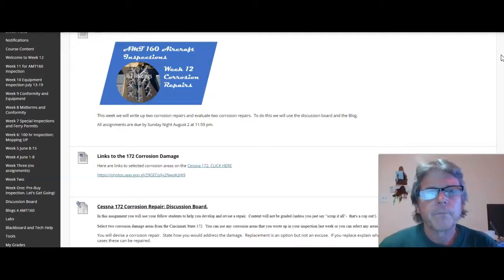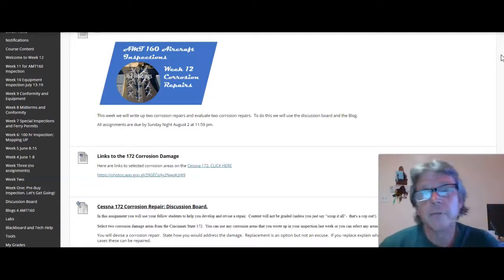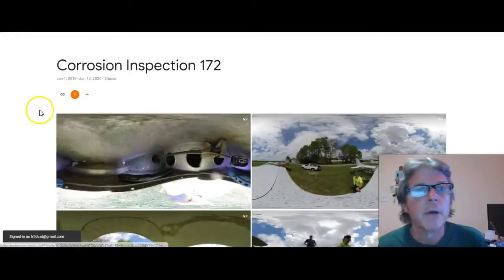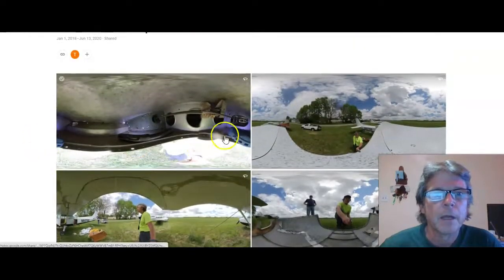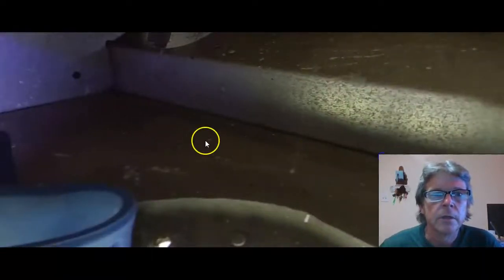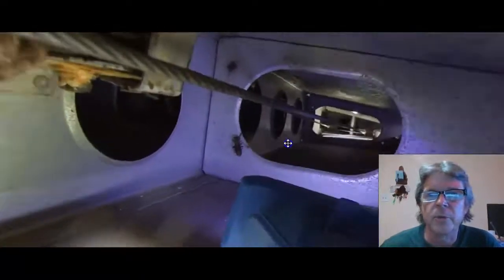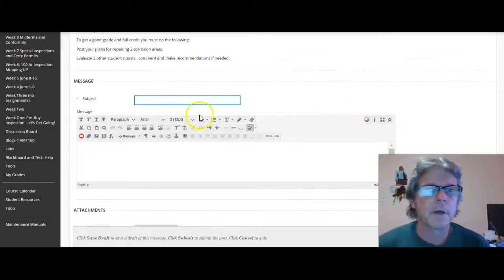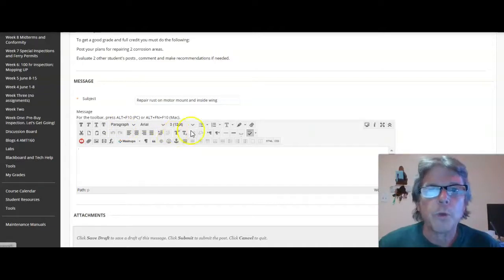AMT160 Inspections Week 12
AMT160 Inspections Cincinnati State  We'll do a corrosion repair this week.